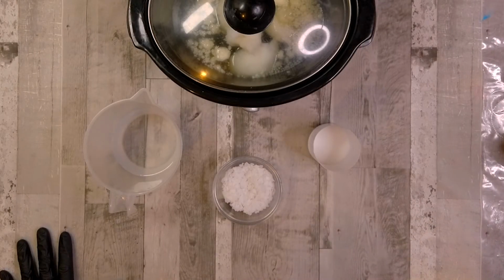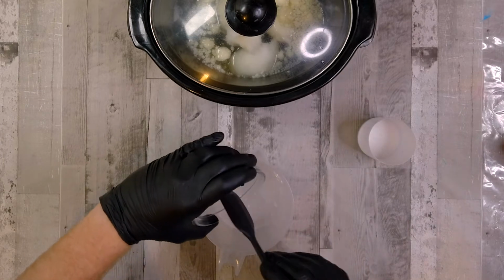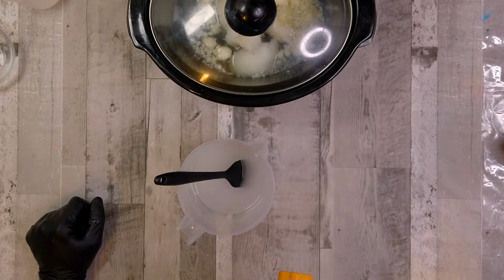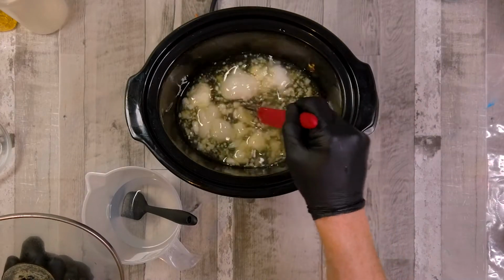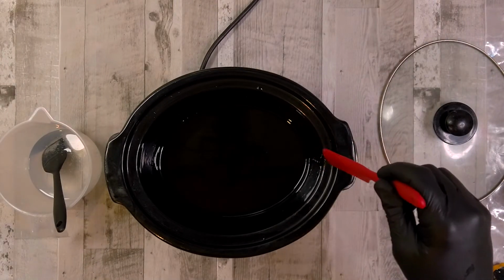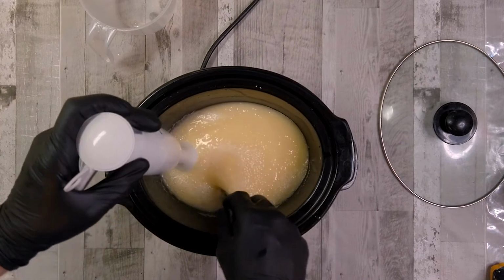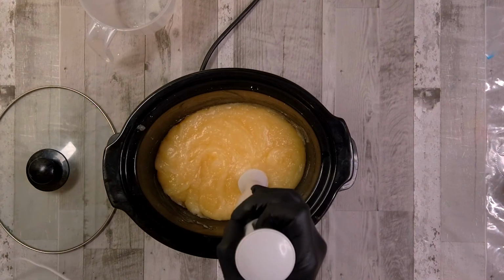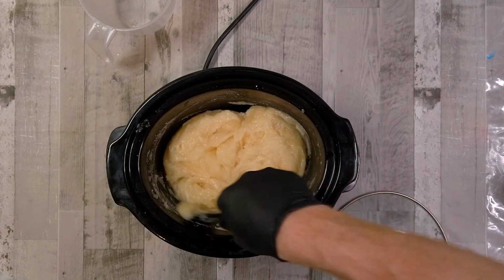Making soap paste ( from Mrs Soap & Clay )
Soap paste is a game changer - and this video is inspired by Soap & Clay here on YouTube. This video makes soap paste from scratch which you can turn into liquid soap, whipped soap and sugar scrubs and more.

If you’d like the recipe head to Mrs Soap & Clays channel and check out her awesome content:

00:00 - Making soap paste
00:14 - Dual lyes
02:07 - Will kOH spit?
08:18 - Soap Making Magic
10:48 - First Cook
12:00 - Looks like vaseline
13:22 - Second Cook
14:35 - The Final Soap Paste

Palm free Vegan Recipe
Coconut Oil, 76 deg 19%;
Avocado Oil 12%;
Babassu Oil 10%;

Please run this through a soap calculator before using this recipe soap calculators can be found here:

Hi Im Ben, and welcome to the Queer Bull Soap channel.

The information provided by Queer Bull Soap (“we,” “us”, or “our”) (the “Site”) and onYouTube, Facebook, Twitter or Instagram (our “Social Media)  is for general informational purposes only. All information on the Site and our SOCIAL MEDIA is provided in good faith, however we make no representation or warranty of any kind, express or implied, regarding the accuracy, adequacy, validity, reliability, availability or completeness of any information on the Site or our SOCIAL MEDIA. UNDER NO CIRCUMSTANCE SHALL WE HAVE ANY LIABILITY TO YOU FOR ANY LOSS OR DAMAGE OF ANY KIND INCURRED AS A RESULT OF THE USE OF THE SITE OR OUR SOCIAL MEDIA OR RELIANCE ON ANY INFORMATION PROVIDED ON THE SITE AND OUR SOCIAL MEDIA.

The Site and our SOCIAL MEDIA may contain (or you may be sent through the Site or our SOCIAL MEDIA) links to other websites or content belonging to or originating from third parties or links to websites and features in banners or other advertising. Such external links are not investigated, monitored, or checked for accuracy, adequacy, validity, reliability, availability or completeness by us. WE DO NOT WARRANT, ENDORSE, GUARANTEE, OR ASSUME RESPONSIBILITY FOR THE ACCURACY OR RELIABILITY OF ANY INFORMATION OFFERED BY THIRD-PARTY WEBSITES LINKED THROUGH THE SITE OR ANY WEBSITE OR FEATURE LINKED IN ANY BANNER OR OTHER ADVERTISING. WE WILL NOT BE A PARTY TO OR IN ANY WAY BE RESPONSIBLE FOR MONITORING ANY TRANSACTION BETWEEN YOU AND THIRD-PARTY PROVIDERS OF PRODUCTS OR SERVICES.

The Site cannot and does not contain legal advice. The legal information is provided for general informational and educational purposes only and is not a substitute for professional advice. Accordingly, before taking any actions based upon such information, we encourage you to consult with the appropriate professionals. We do not provide any kind of legal advice.

The Site and our SOCIAL MEDIA may contain links to affiliate websites, and we receive an affiliate commission for any purchases made by you on the affiliate website using such links.